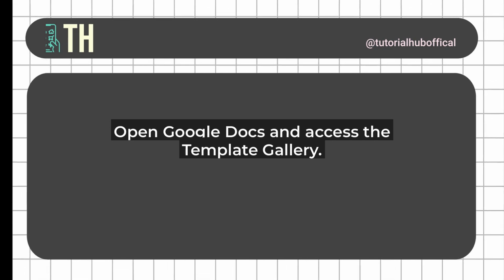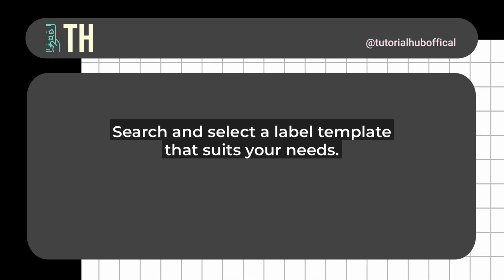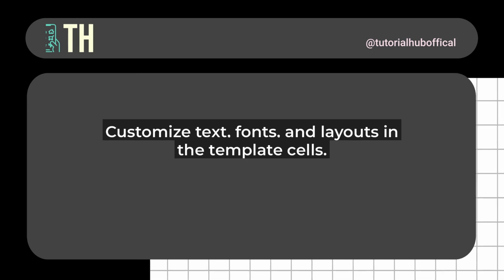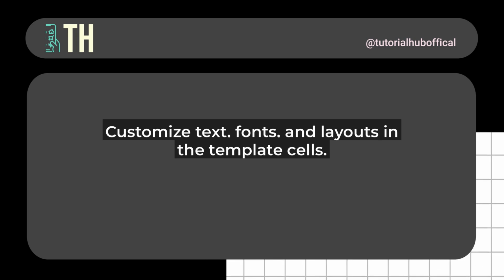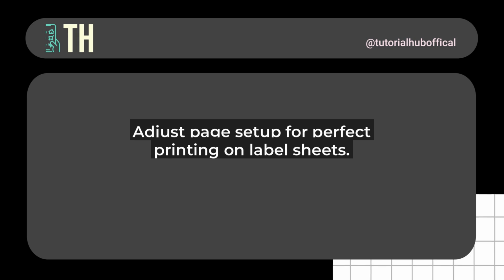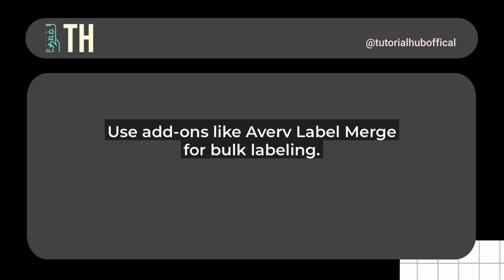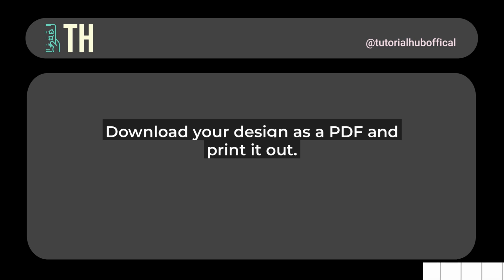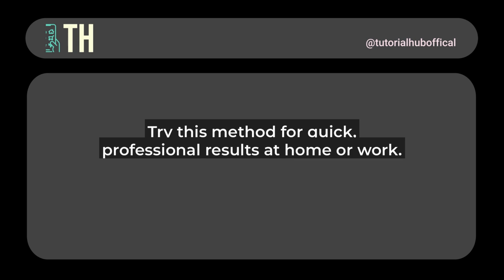How to Make Labels With Google Docs 2025